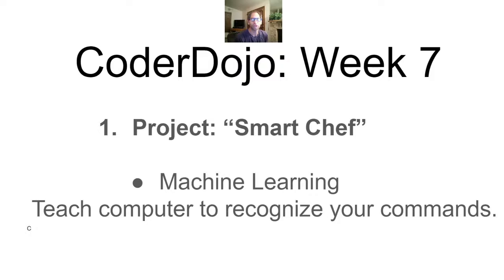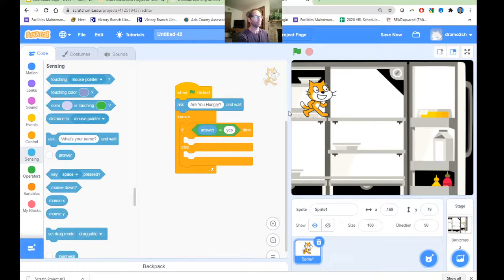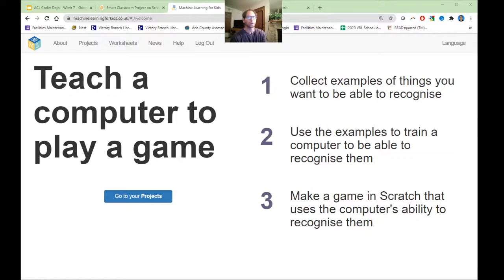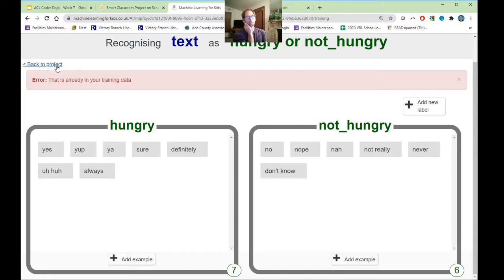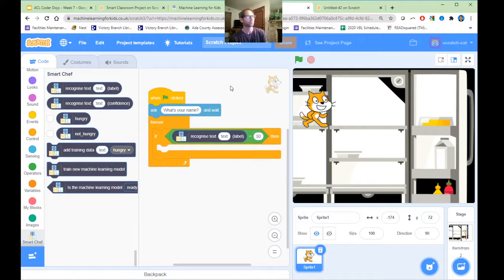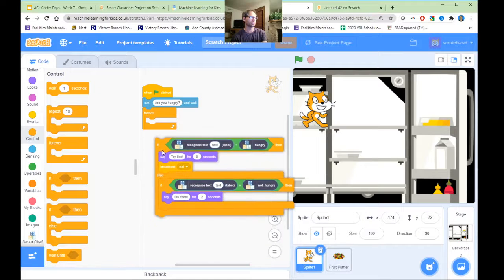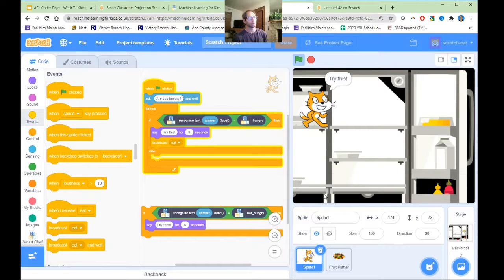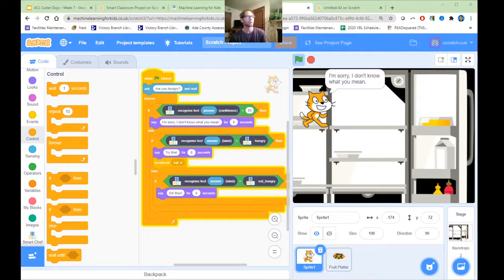Coding Week Seven: July 21, 2020